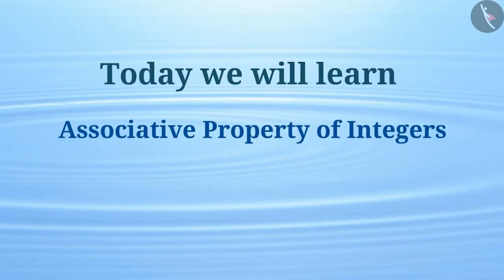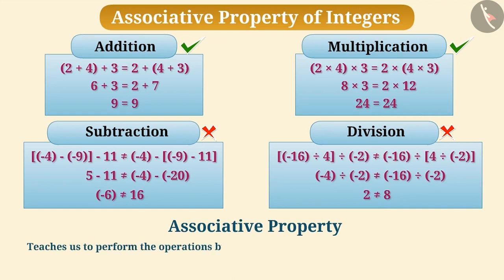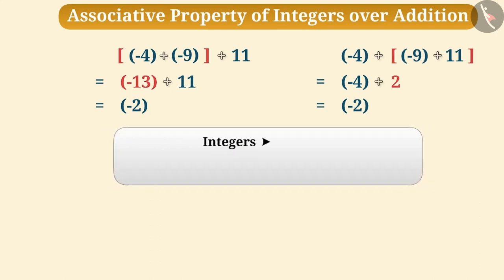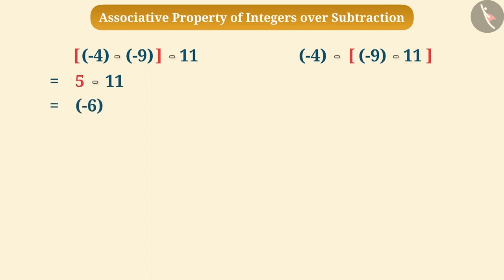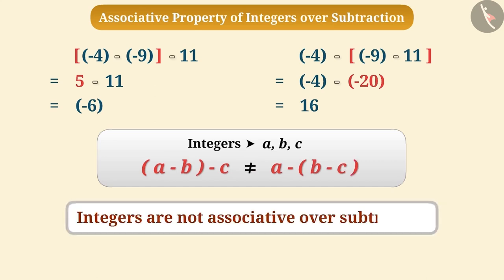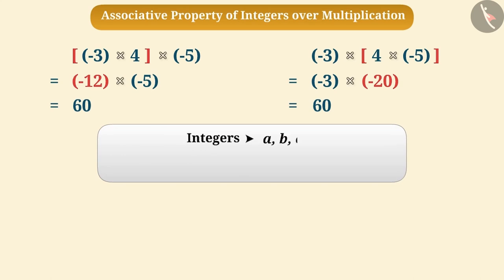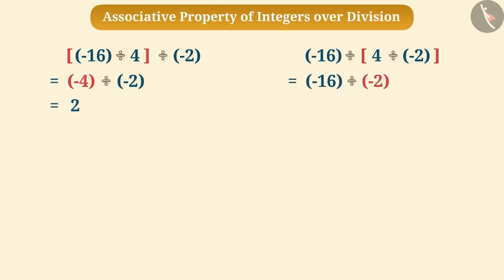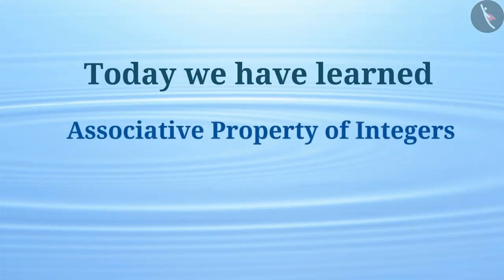Associative Property of Integers | Part 1/3 | English | Class 7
Associative Property of Integers | Part 1/3 | English | Class 7 |  | NCERT |

Associative Property of Integers | Integers | Grade 7 | NCERT | Integers

Welcome to part 1 of Associative Property of Integers. In this video, we will discuss the concept of Associative Property of Integers.